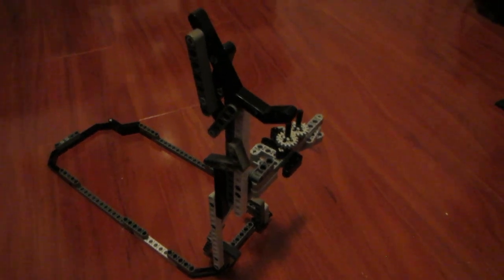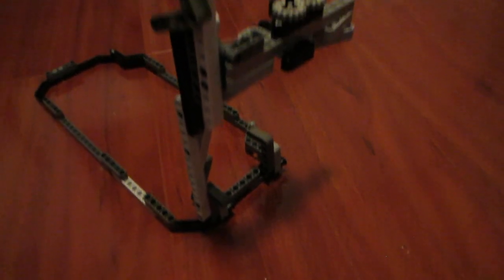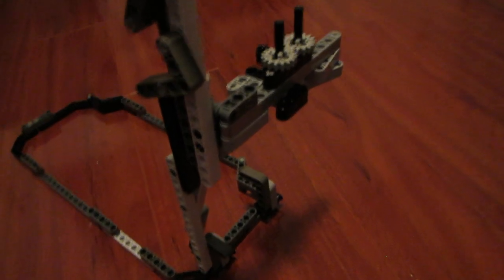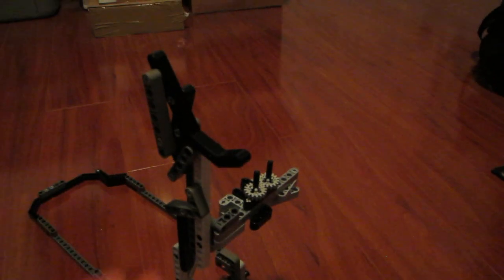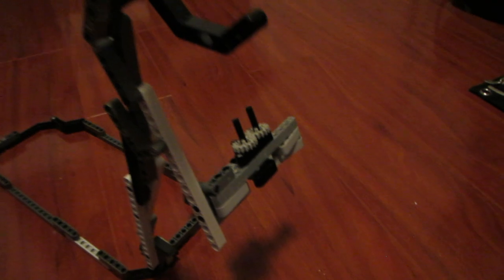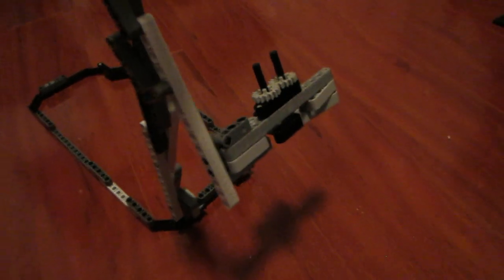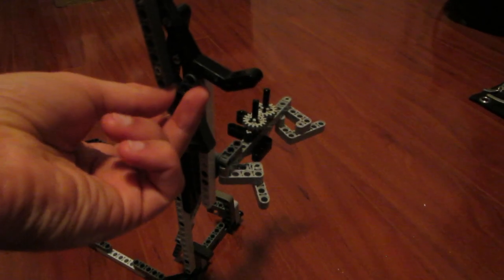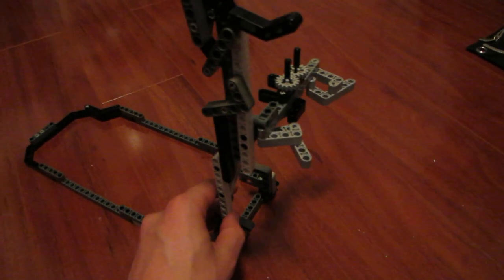Upgraded Mark III Boot Mechanism Proof-of-Concept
It was just over two years ago when I set out on my quest to build a fully-functional Iron Man suit, and I began my endeavour with this

Fast-forward to now, and I have managed to incorporate all of the signature movements of the "air brakes" seen in Iron Man.  Requiring only two small servos, this video demonstrates the proof-of-concept mechanisms that will replicate the movement seen in the movie.